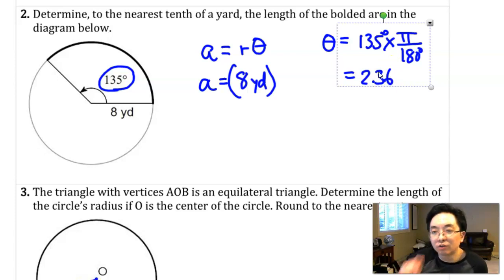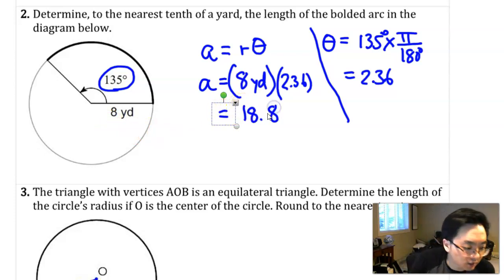The Arclength Formula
This video shows you the ins and outs of the arclength formula. The key message here is that the formula is only applicable when the central angle is expressed in radians.